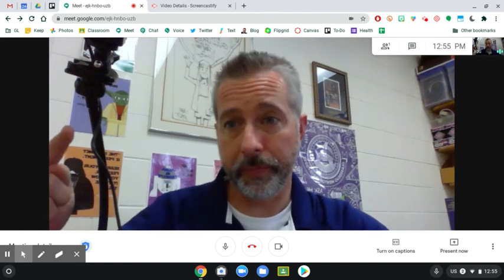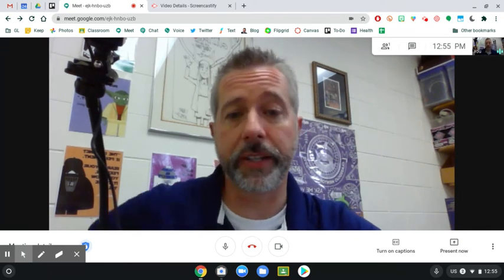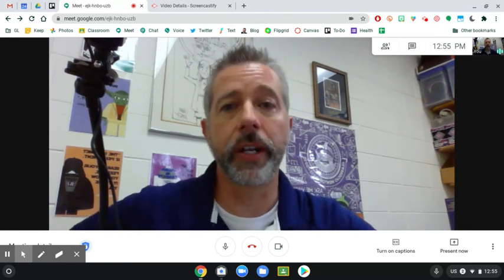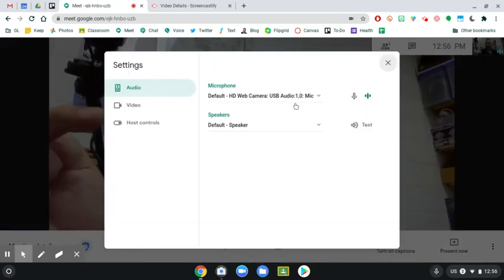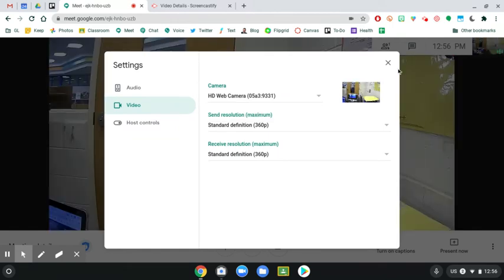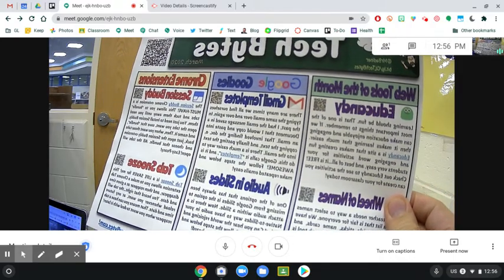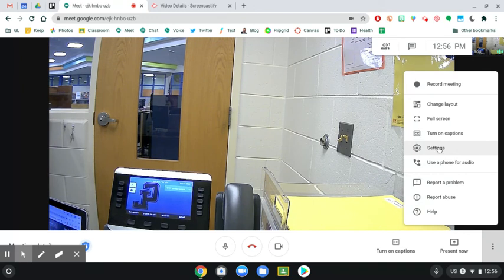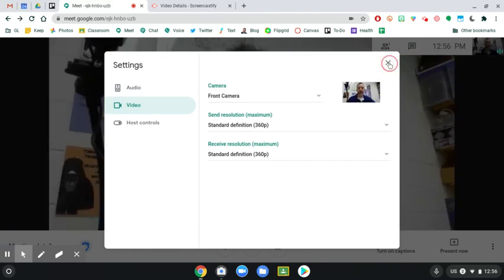Doc Camera in Meet